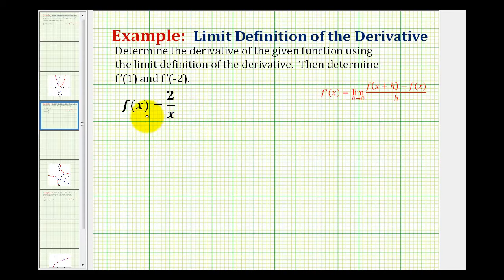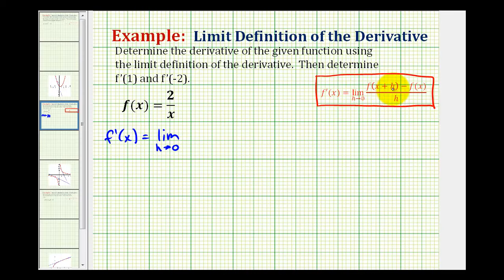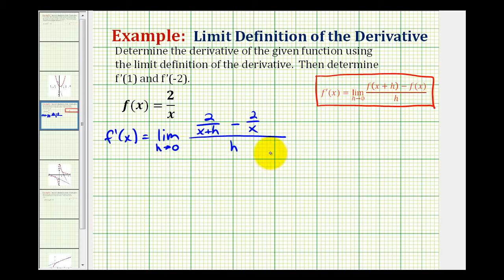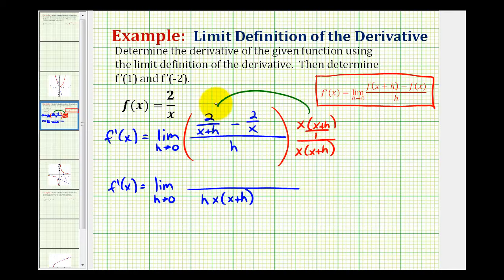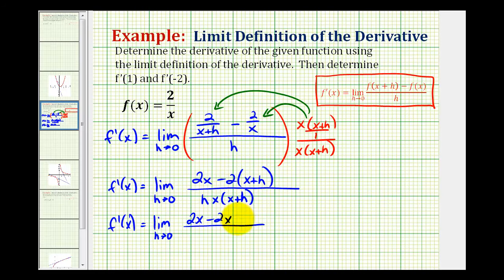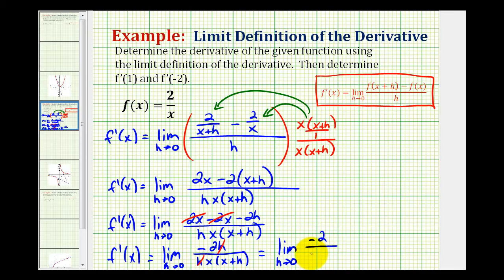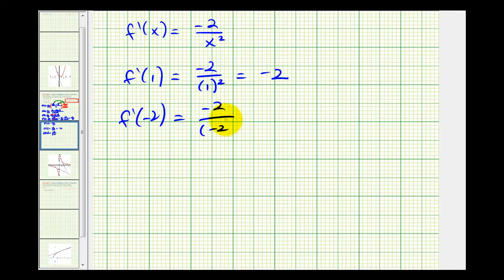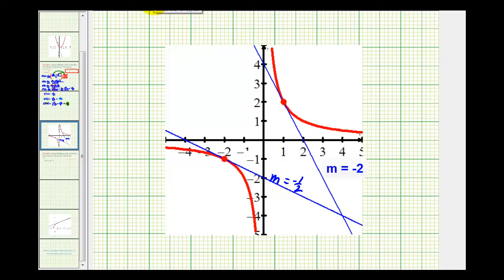Ex 2: Determine a Derivative using The Limit Definition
This video determine the derivative of a basic rational function using the limit definition.  It also determines the slope of a tangent line at a given value of x.